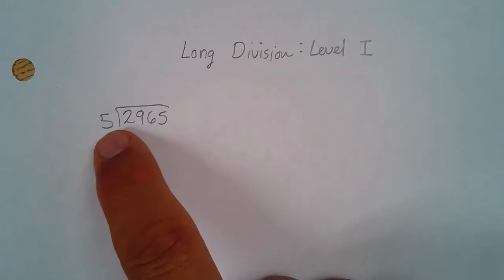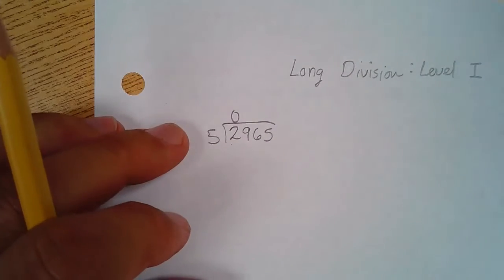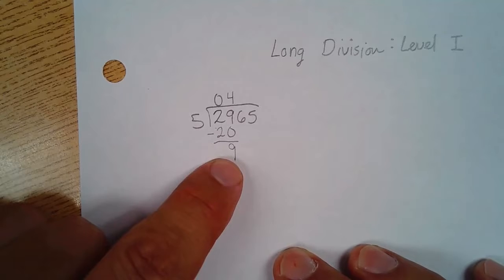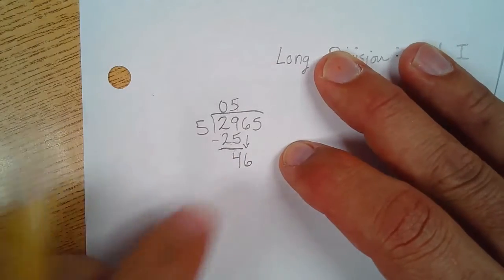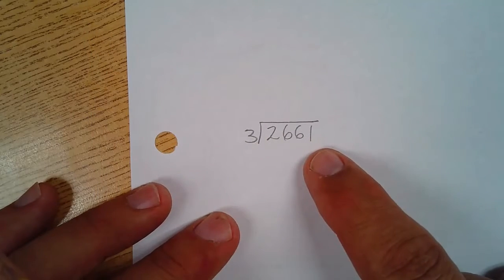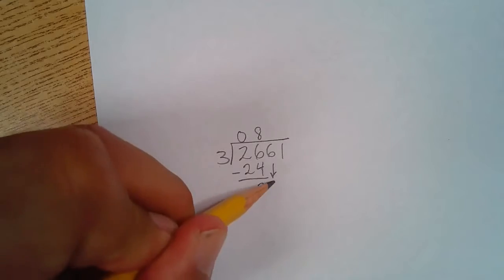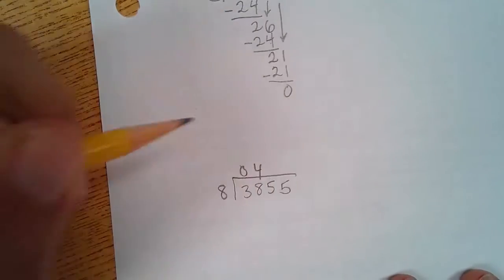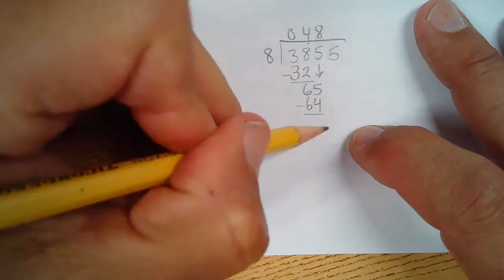Long Division Level 1